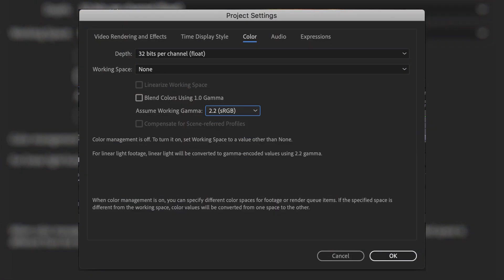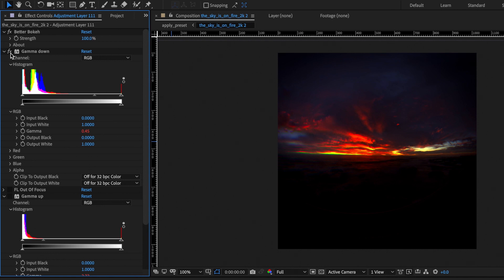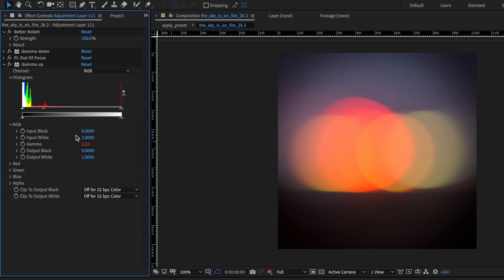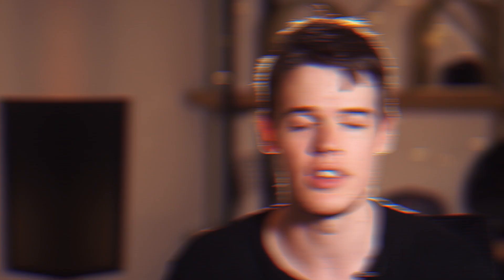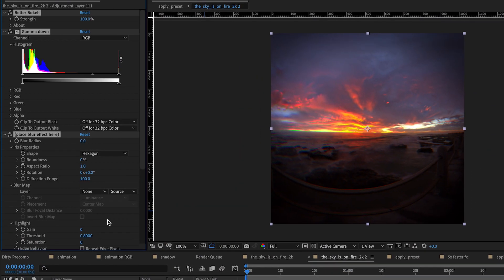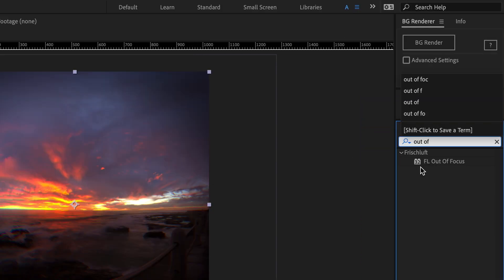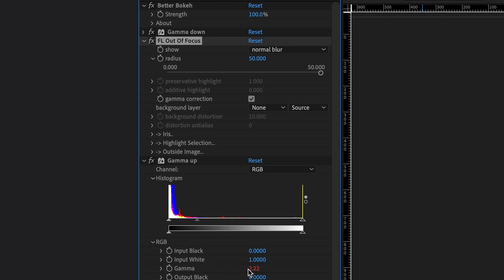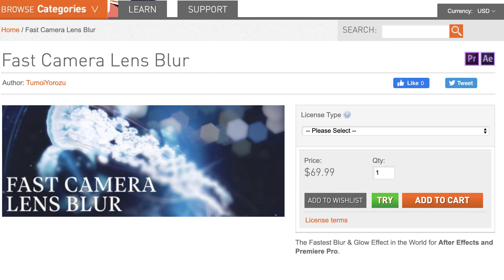How To Get Better Camera Lens Blur in After Effects For Free - Better Bokeh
Out of focus effects, camera lens blurs, or general blurs in After Effects can be slow and sometimes a bit disgusting, but there are a lot of amazing tools out there to get better out of focus effects. Rather than saturate the market, we have created a quick preset for Better Bokeh!

A free gamma correction preset that works with any blur effect to give you the best possible results, regardless of your After Effects colorspace!

SOCIAL